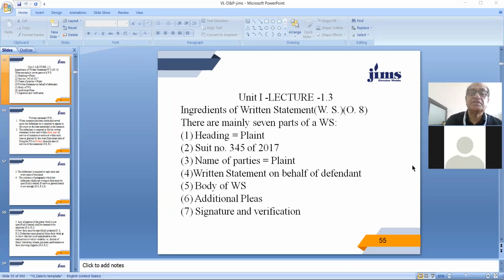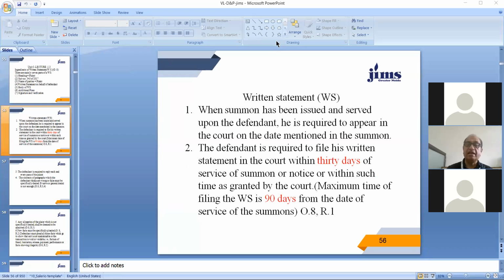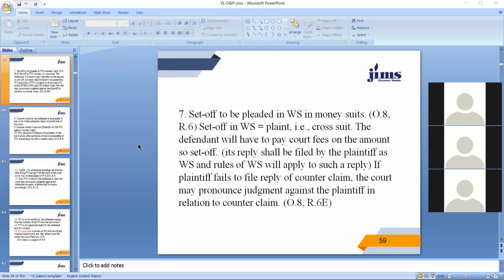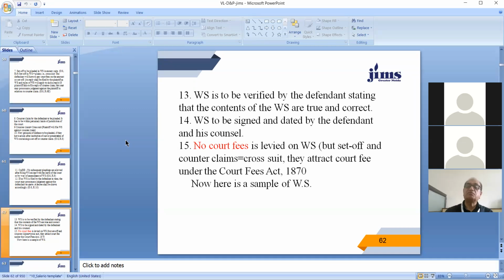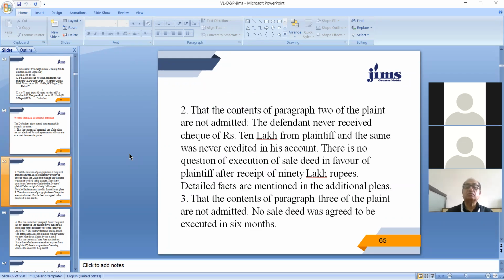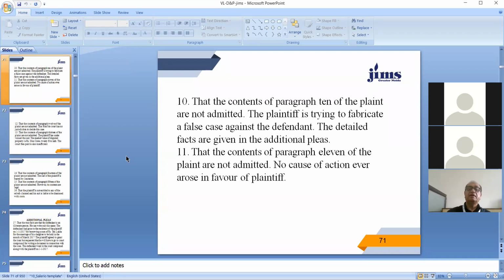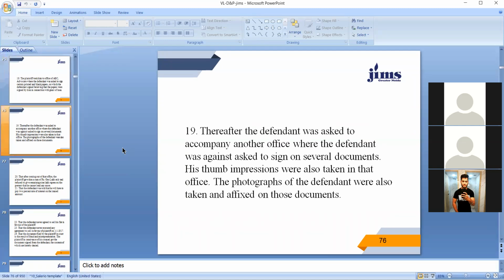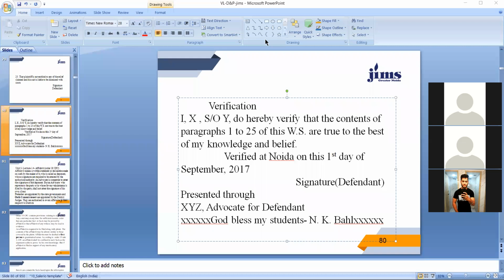D & P L 1.3